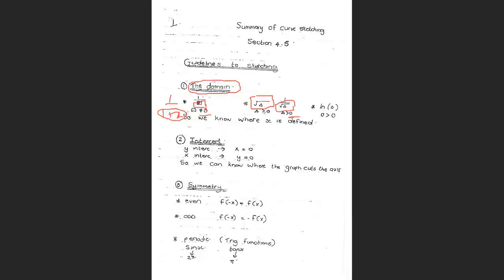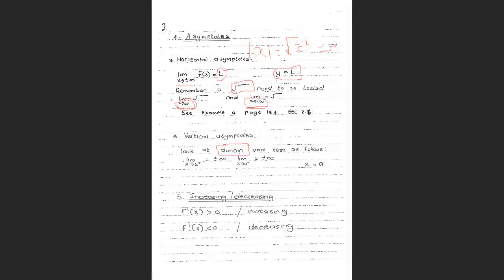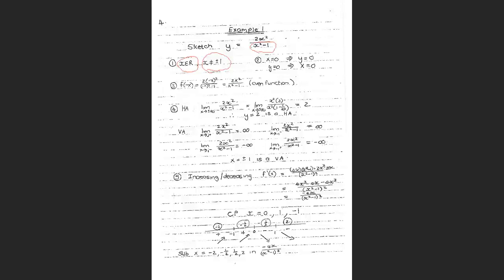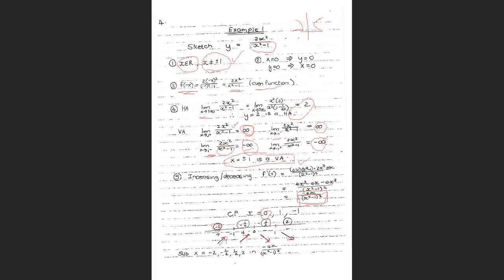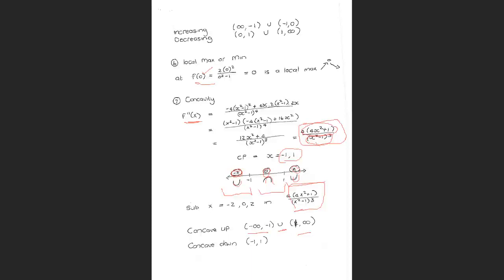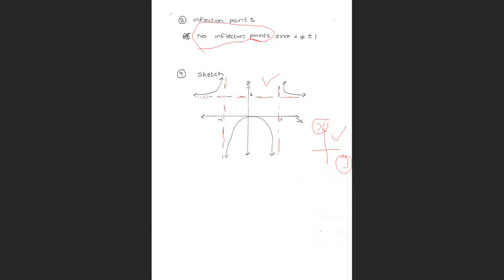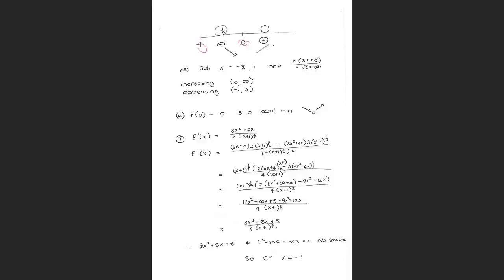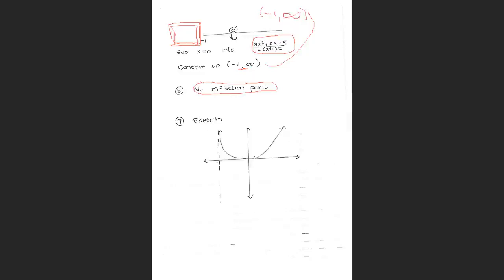Sec 4 5A 60 8MB